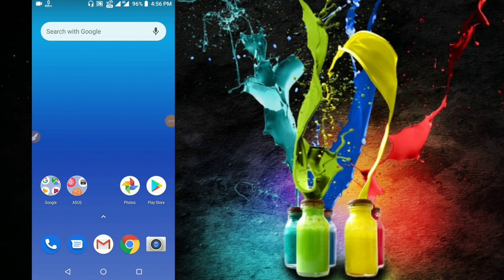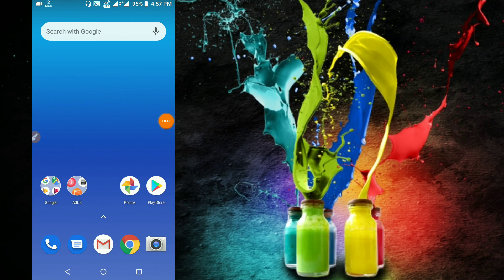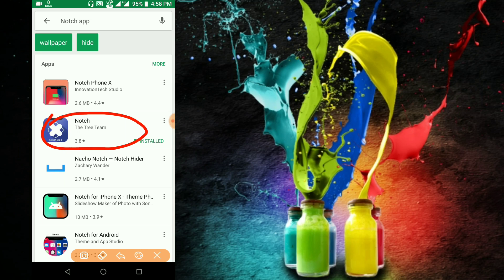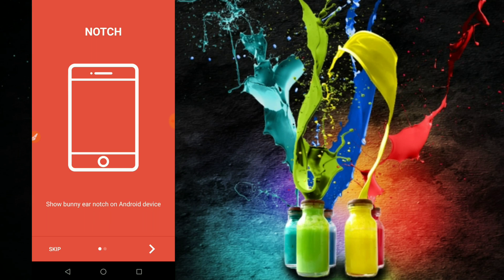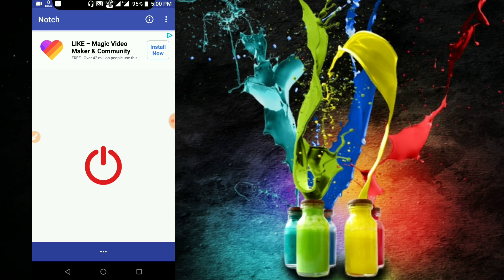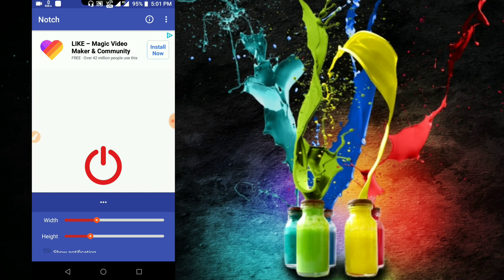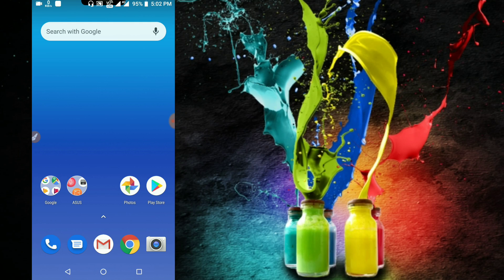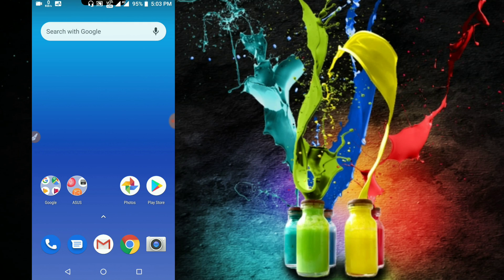How To Make Notch Display In Your Any Android Display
By Using an application you can create notch display as a simple display, after you open the application, you can better create a notch like your favourite by sitting the application, hope you enjoy this notch and give you the opportunity to enjoy the other and enjoy.